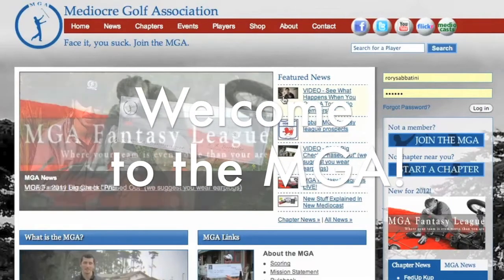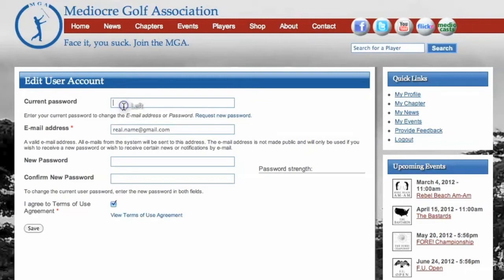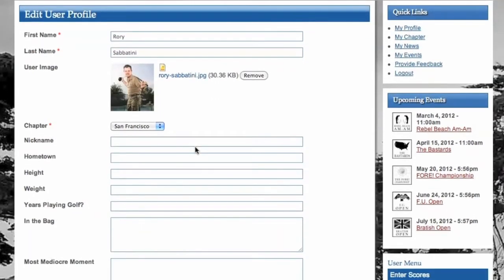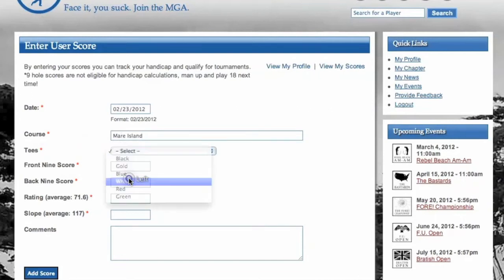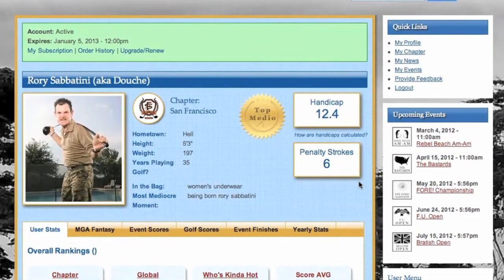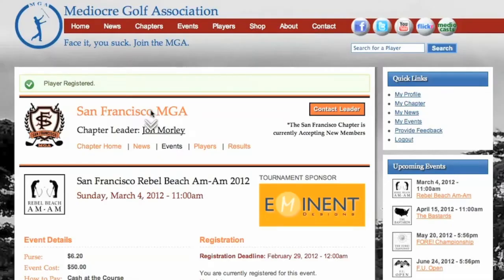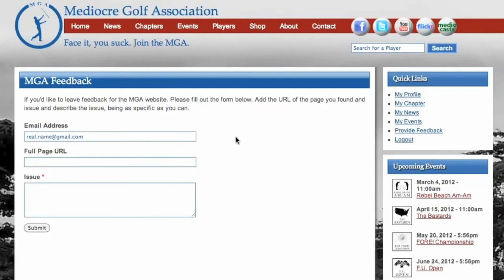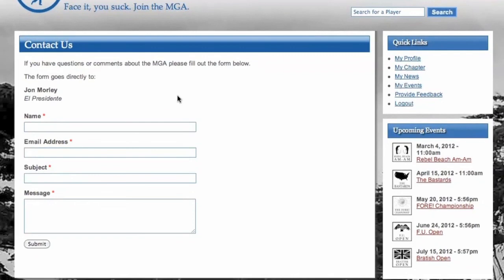MGA Welcome Guide Video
In this video we guide you through setting up your MGA account and entering your first tournament.